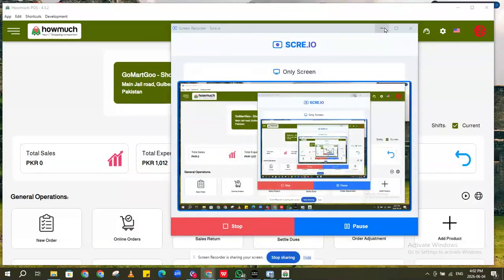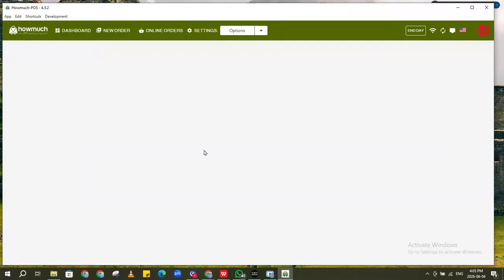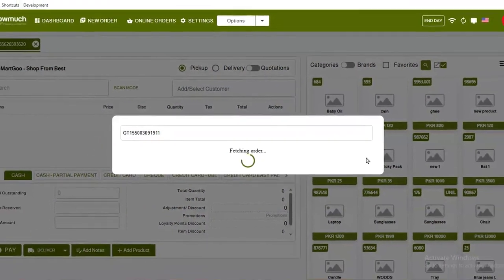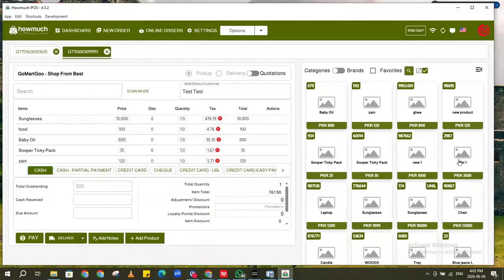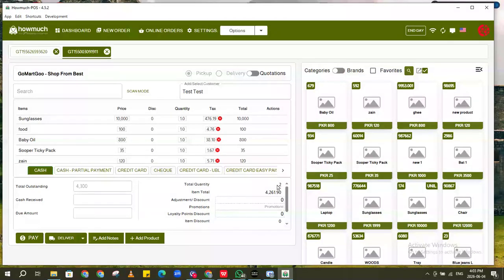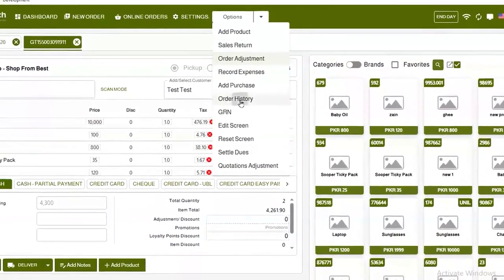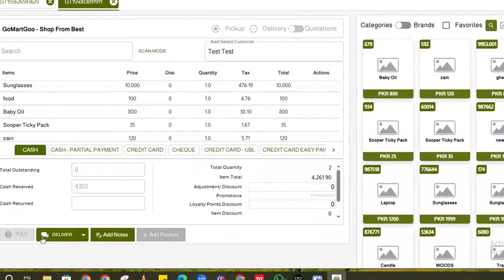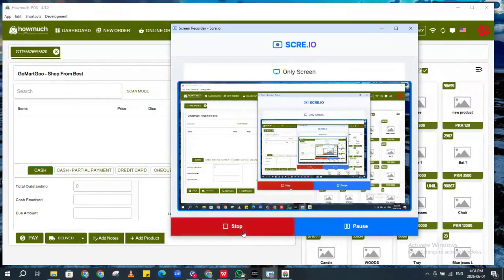Howmuch POS Application Demo Series | Part 12 Edit Orders in POS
In this tutorial, you will learn how the Order Adjustment process works within the Howmuch POS Cashier Application. You'll see how to modify existing orders, add or remove items, update quantities, and make billing corrections smoothly without disrupting operations.

This feature is essential for busy restaurant environments, helping staff quickly correct mistakes and manage customer orders accurately and efficiently.

In this part of the Howmuch POS Cashier Demo Series, you'll gain a clear understanding of real-time order management and the flexible billing workflow available in Howmuch POS.